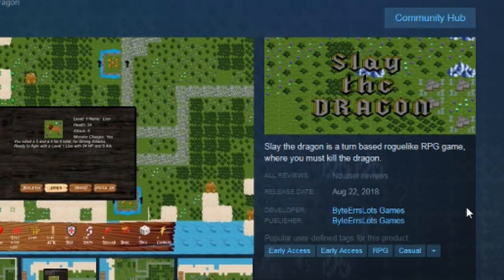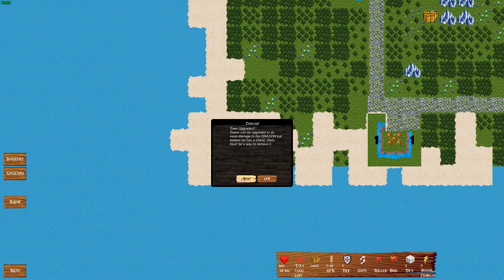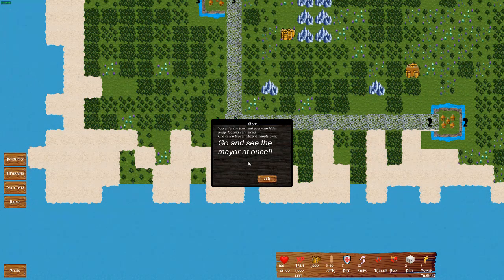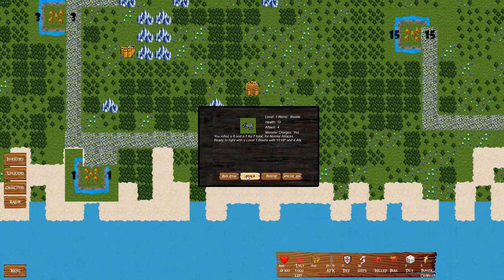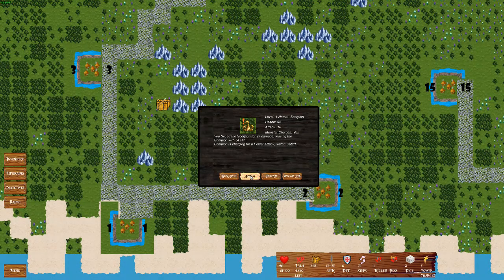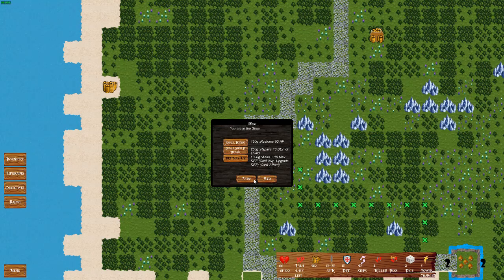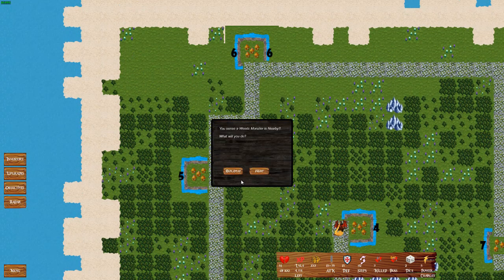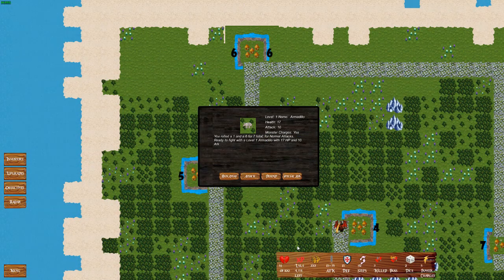Slay The Dragon - First REVIEW! - Is This Simple But Deep Turn Based RPG Worth $10 USD?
PURCHASING A ZAXTOR99 T-SHIRT on AMAZON (USA ONLY):

If you live in the USA, you can purchase a "Zaxtor99" T-shirt hand draw and created by me, Zaxtor99 on Amazon!  Your purchase will get you a premium quality t-shirt and help support me and my family!